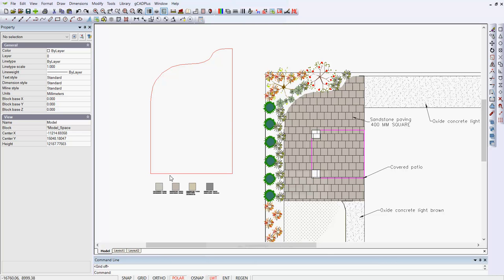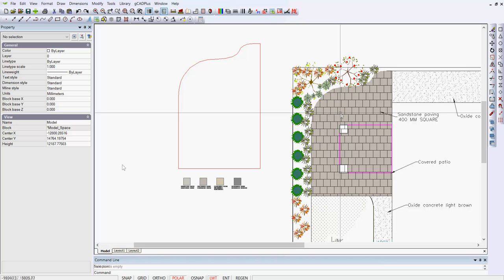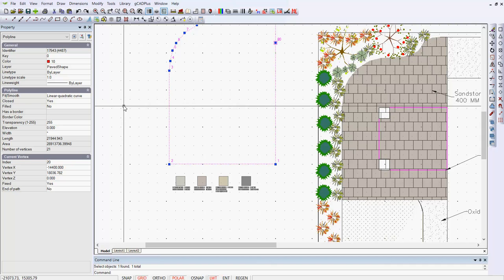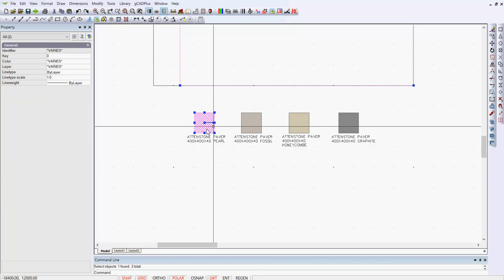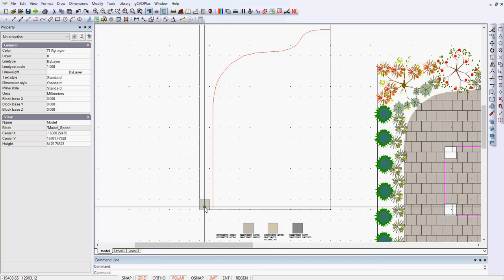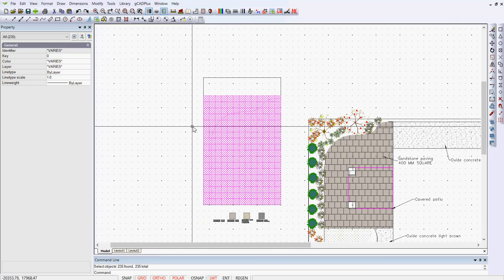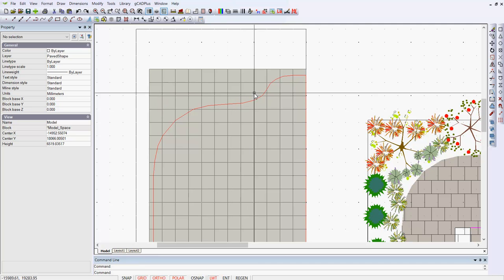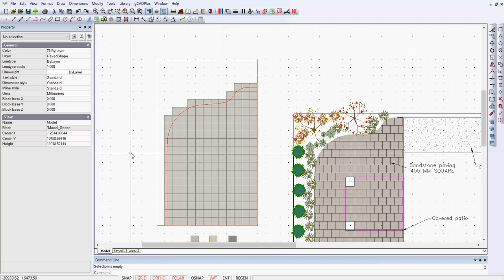A demonstration of the use of drafting aids when creating landscape drawings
We respond to a user's request for a movie showing the use of drafting aids such as SNAP, GRID, OTHO, POLAR in the gCADPlus environment. We show how to fill a closed polyline with block symbols for 400x400mm pavers.